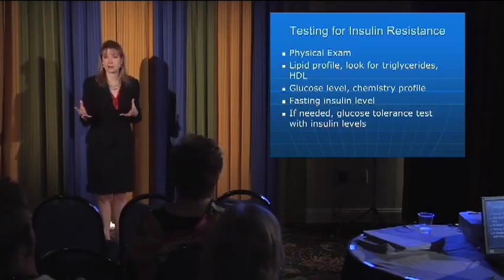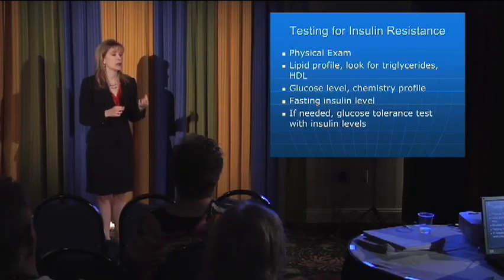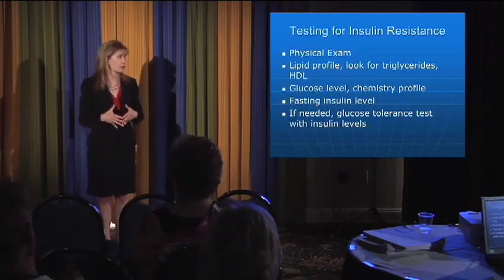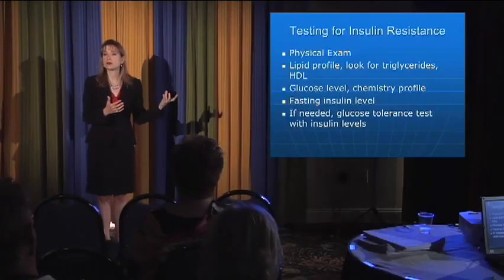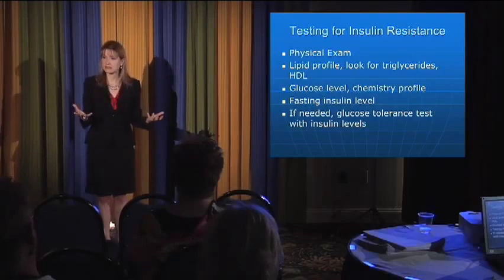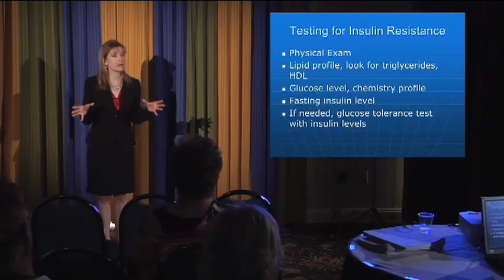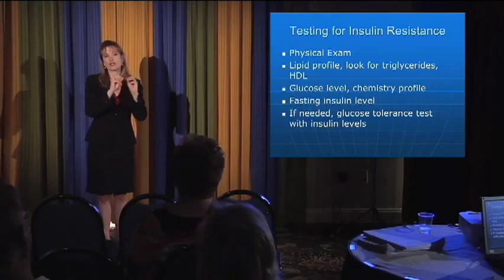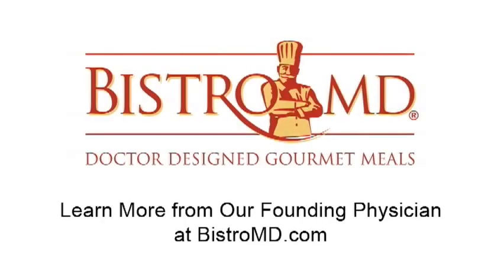What Most Doctors Fail to Catch Insulin Resistance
Weight Loss Meal Plans to Fit Any Lifestyle
Select the meal plan that's right for you and even add snacks!
No long-term commitments, just good food, delivered to your door on a convenient weekly schedule that you control.